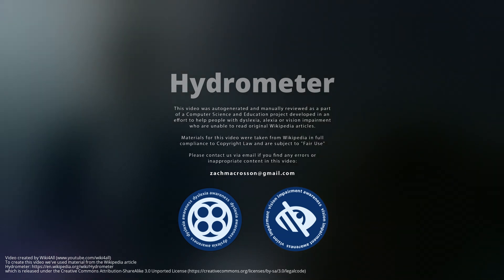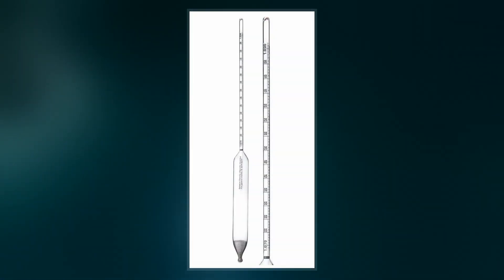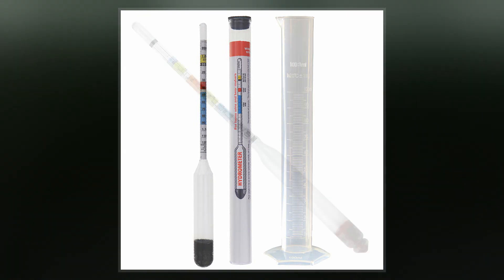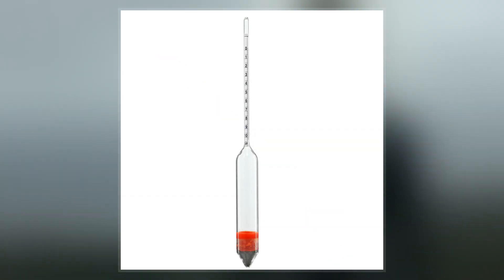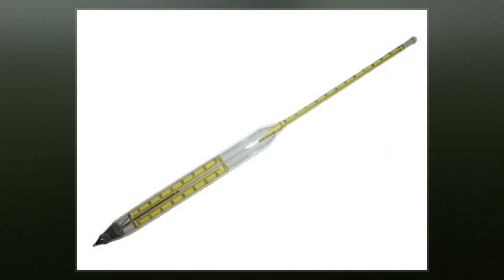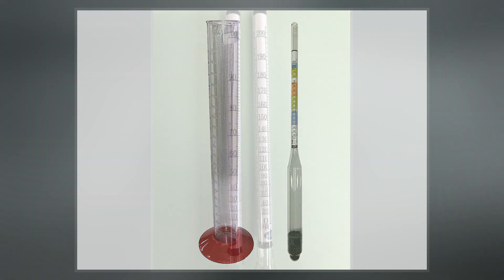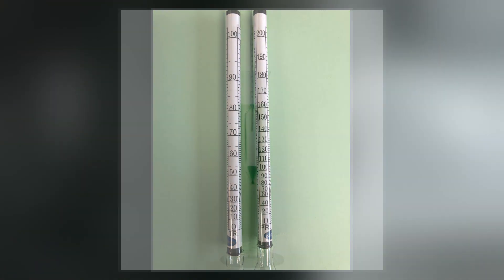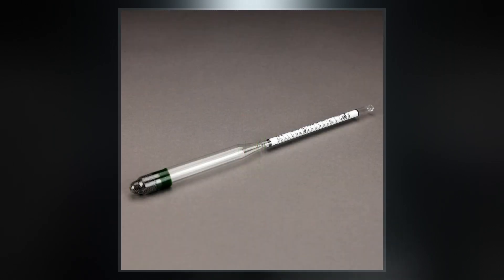Hydrometer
A hydrometer or lactometer is an instrument used for measuring density or relative density of liquids based on the concept of buoyancy. They are typically calibrated and graduated with one or more scales such as specific gravity.